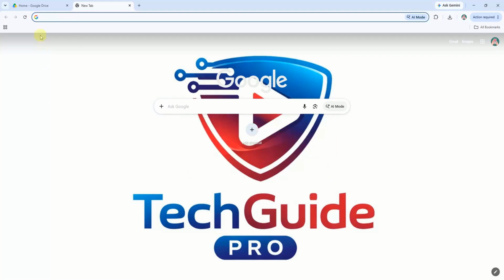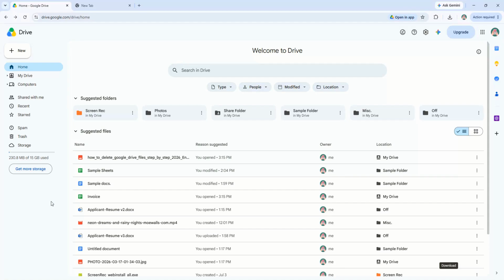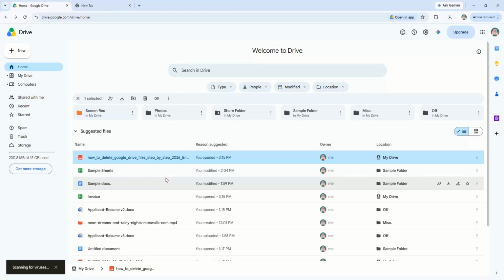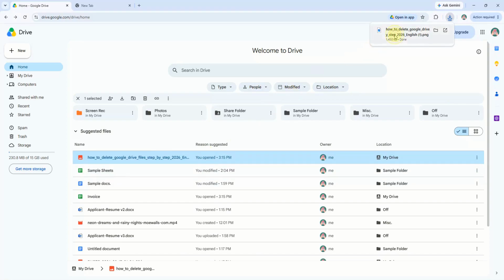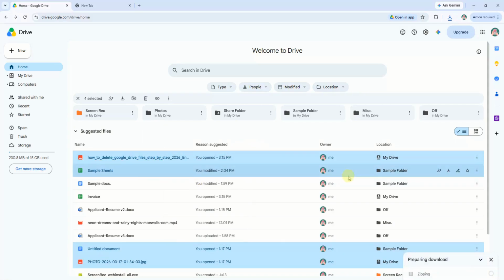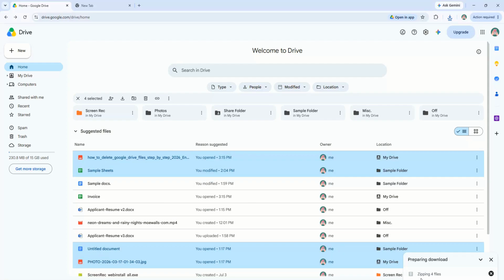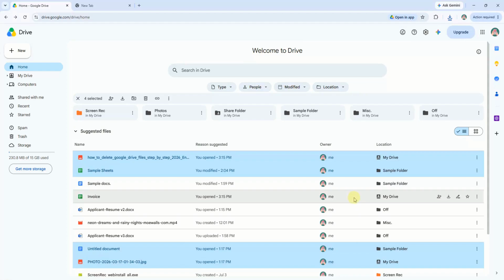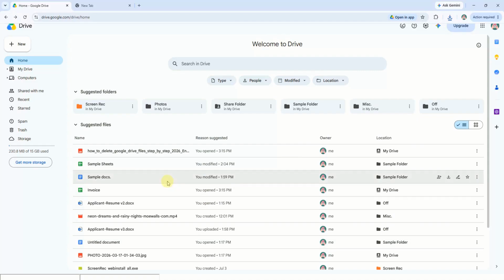How to Download on Google Drive - Easy Guide 2026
Learn how to download files on Google Drive.

In this comprehensive tutorial, you'll discover how to easily download documents, images, and videos from Google Drive to your computer or mobile device. We’ll cover various methods, including downloading individual files and entire folders, ensuring you can access your important data whenever you need it. Master the art of using Google Drive effectively and streamline your file management process.